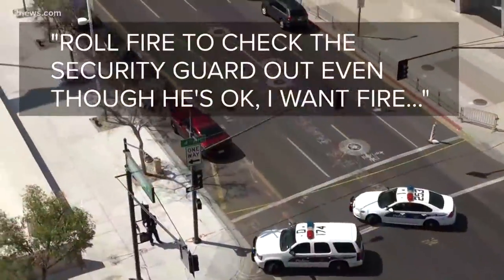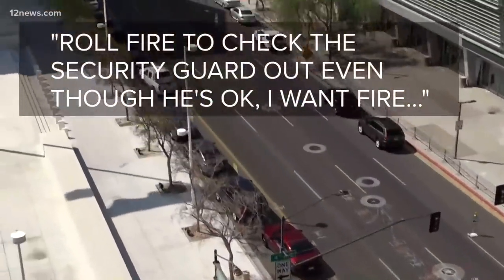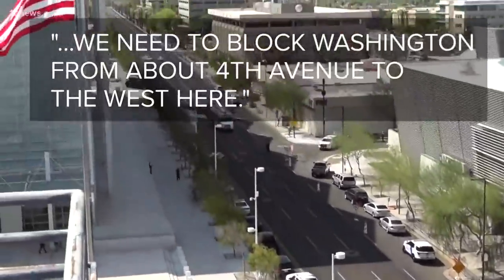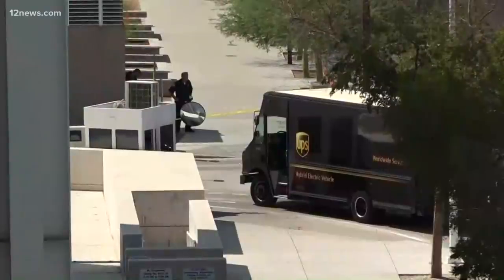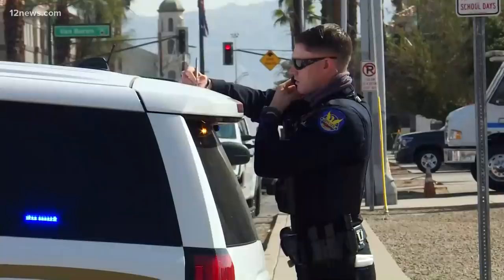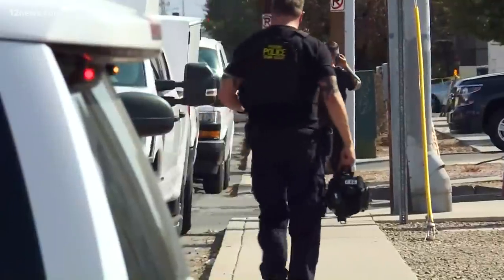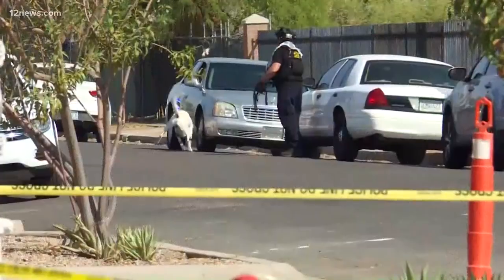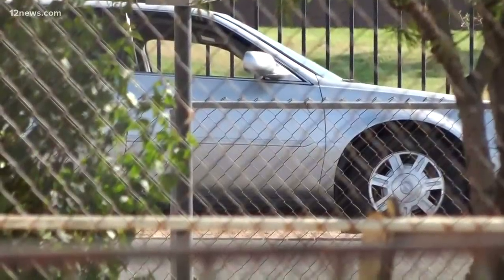Phoenix courthouse shooting investigation continues after suspect arrested, guard recovers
The FBI says a person is now in custody after sources told 12 News a security guard at a federal courthouse in downtown Phoenix was shot in the chest on Tuesday and taken to a local hospital.

The guard's vest absorbed the impact of the shot, U.S. Marshal David Gonzales said. The guard is expected to be OK.

Team 12's Brahm Resnik confirmed that the guard did return fire after he was hit.

The Phoenix Police Department confirmed that there was a shooting and that one person was taken to a local hospital with non-life-threatening injuries.